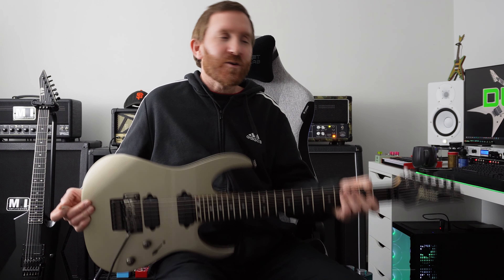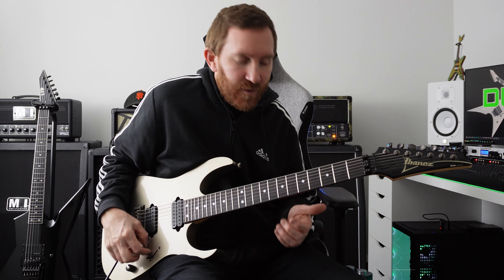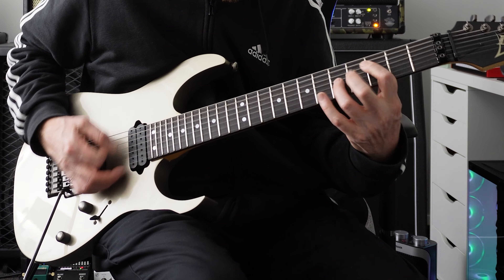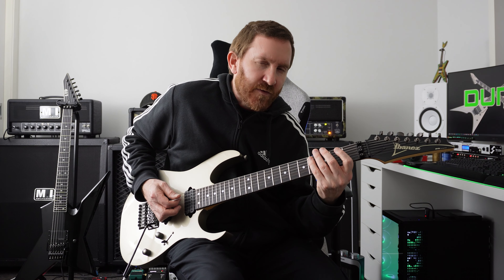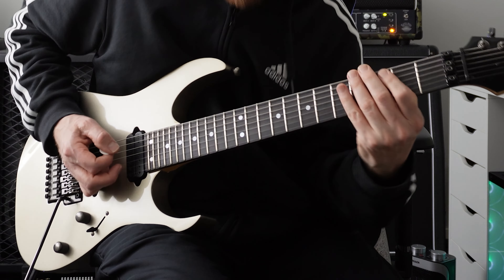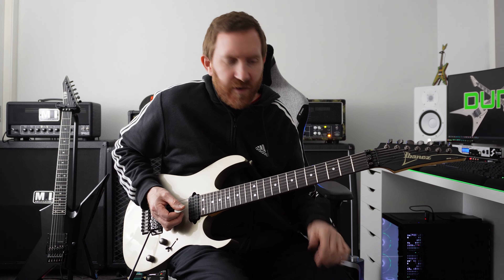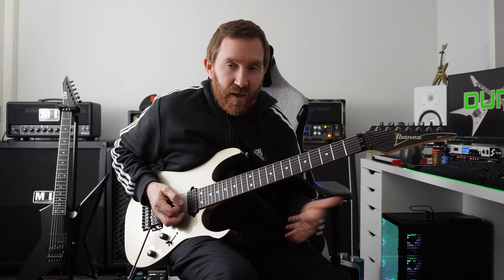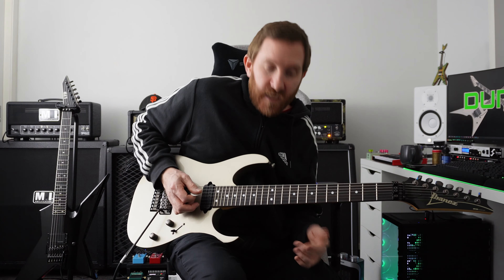DEATH METAL 7 STRING LESSON